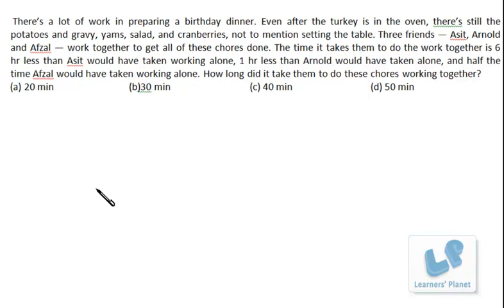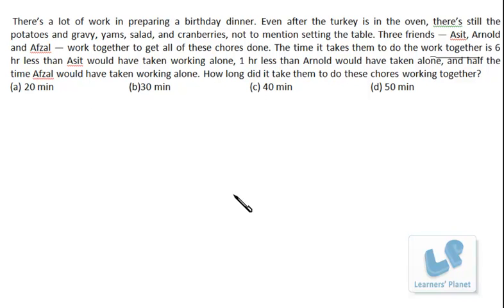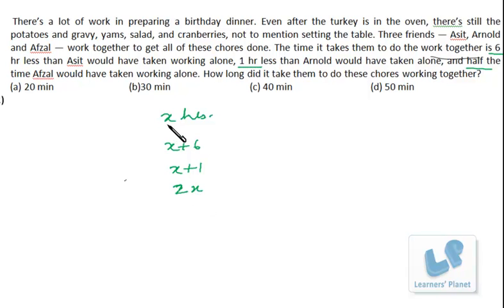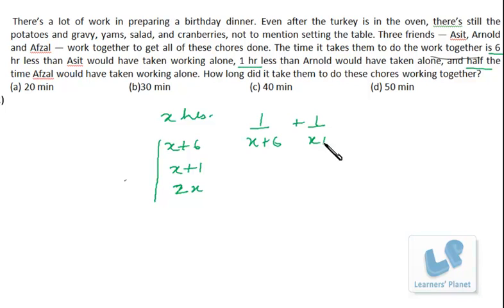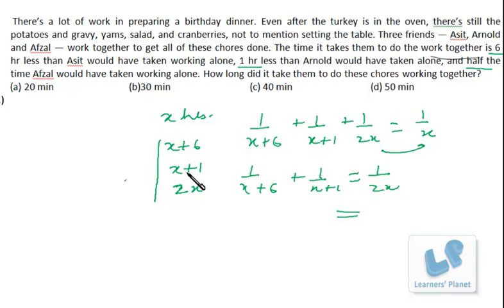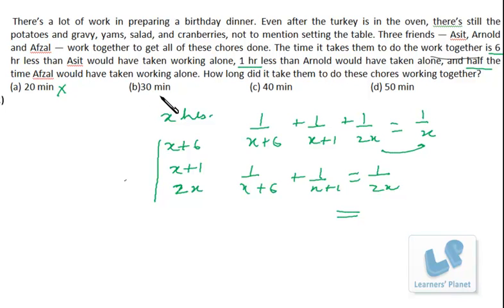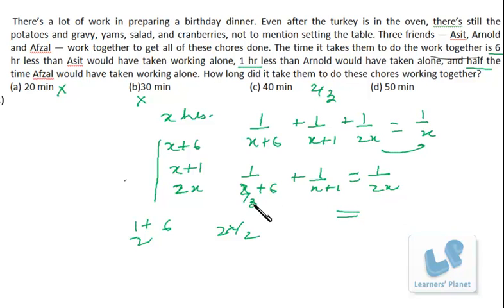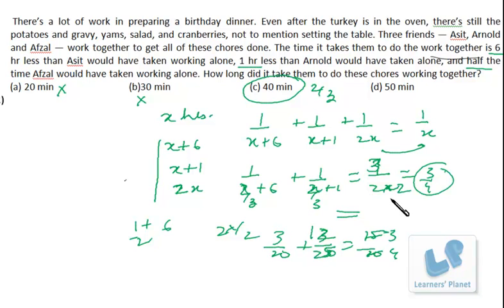Quantitative aptitude video lectures onTime and work problem from CAT 2001 paper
Learn various short tricks in quantitative aptitude. A problem based on time and work has been discussed in this video.
Session by Alka Maheshwari 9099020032